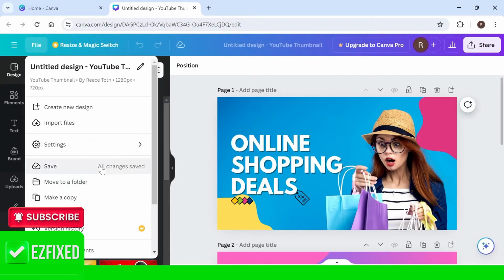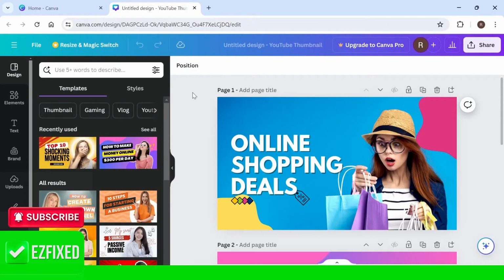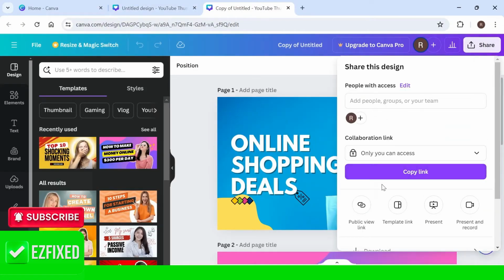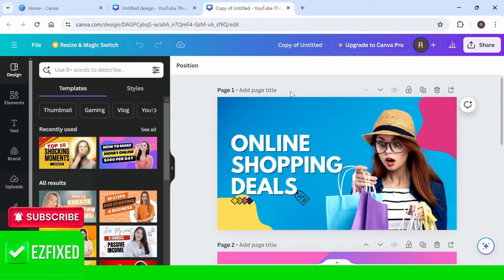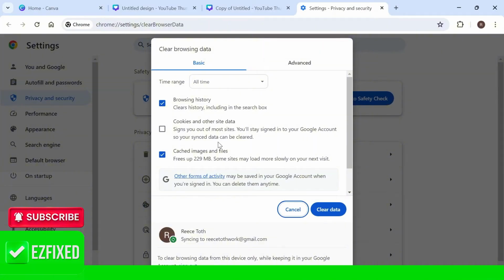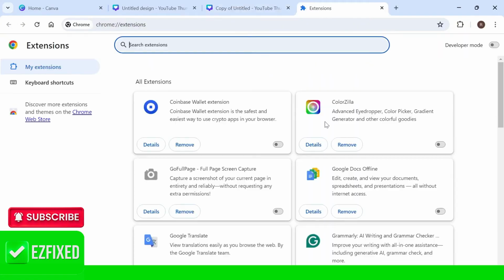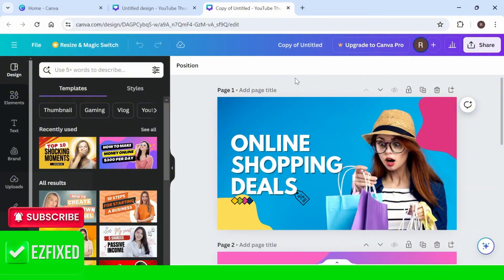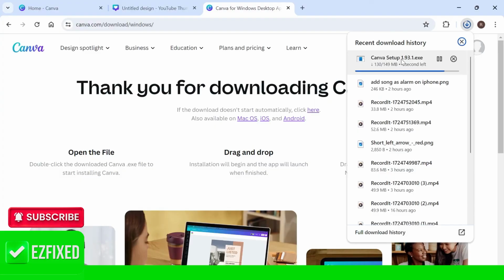[Easy Guide] Fix Canva Not Downloading Files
In this video I will show you [Easy Guide] Fix Canva Not Downloading Files